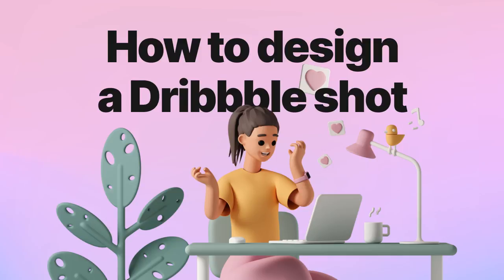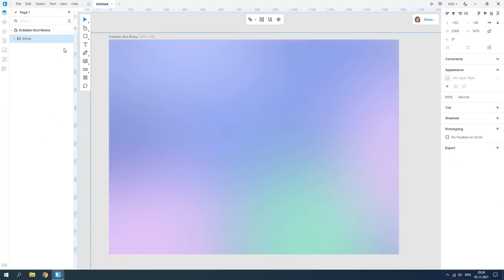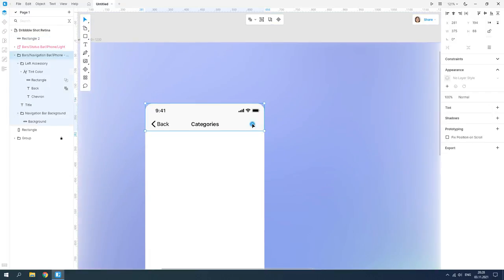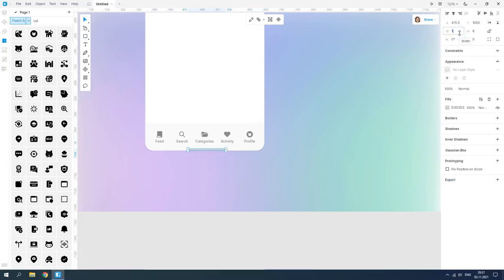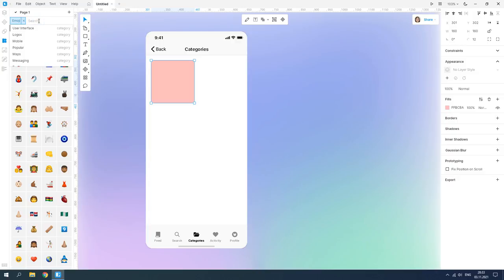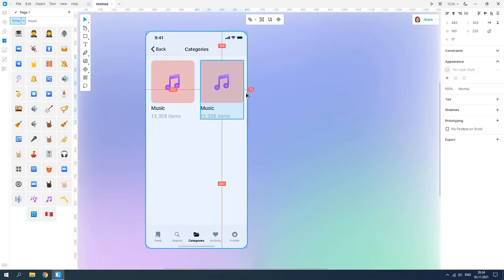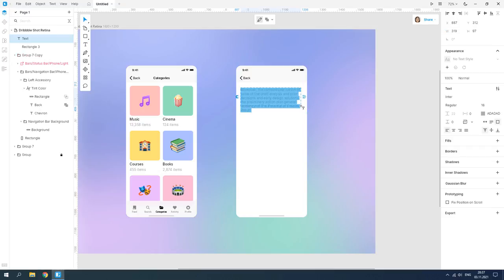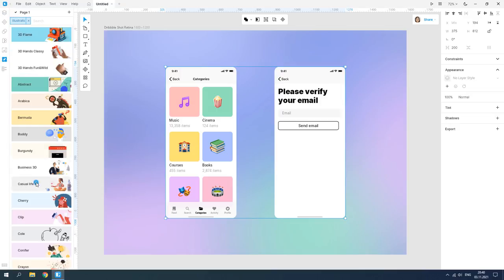How to design a beautiful Dribbble shot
Dribbble is a great place for inspiration. And it is also the platform where creatives meet their clients. So the way you present your work there matters like nowhere else. If you're just starting your journey as a designer and want to make your first steps on Dribbble, then this tutorial is for you.

In this tutorial, I will show you how to design a Dribbble-worth shot using Lunacy, a 100% free design app that has everything you need for the task. We will create a couple of views for a concept of a mobile app with fancy graphics. And we will do that without even leaving Lunacy.

or on Windows Store, App Store, or Snapcraft.